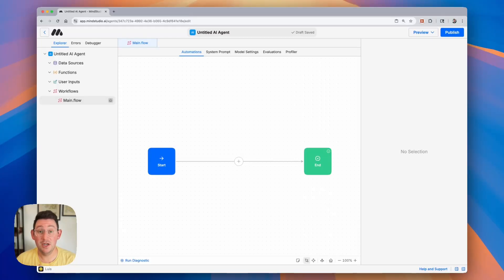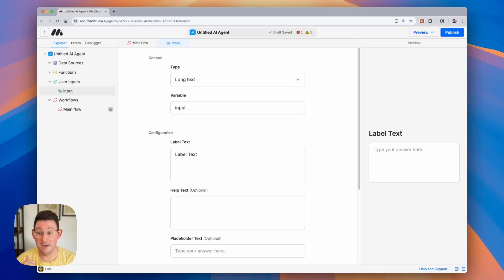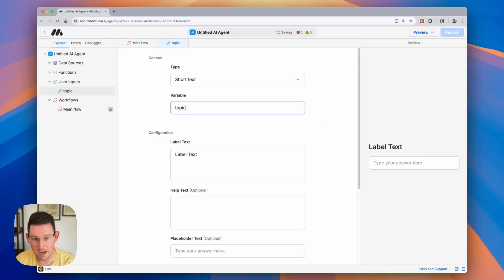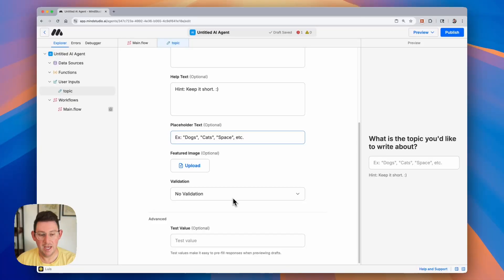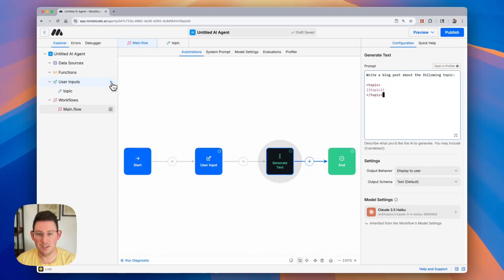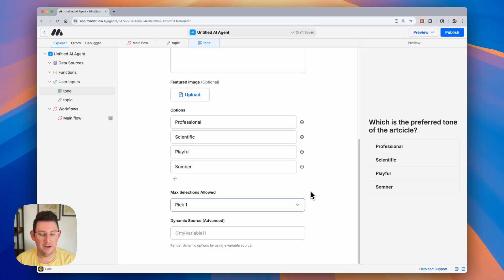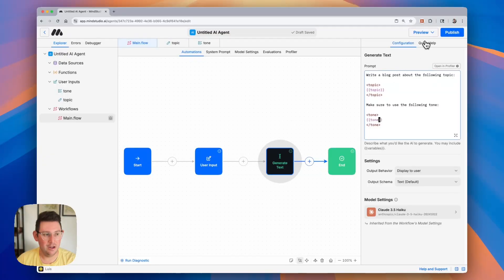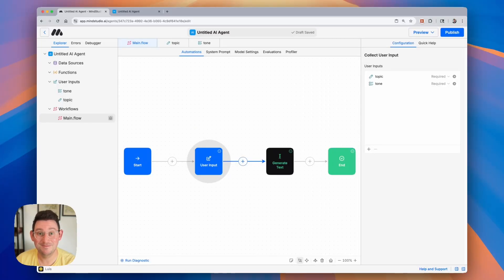Designing User Inputs and Forms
Learn the process of creating effective user inputs, essential for gathering contextual information for AI workflows. Design user input forms step-by-step, including establishing variables for blog post topics, adjusting tones, and employing various input types to enhance user interaction.

Chapters:
00:00 - Introduction to User Inputs
01:12 - Creating User Inputs (Topic)
03:43 - Setting Up Variable Names
05:11 - Adding Tone Options
06:55 - Finalizing Your User Input Form
08:19 - Previewing the Blog Post Generator